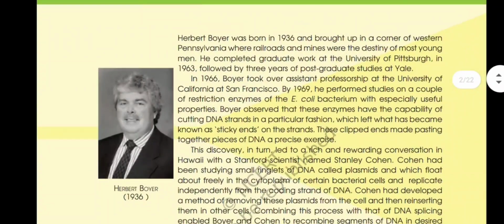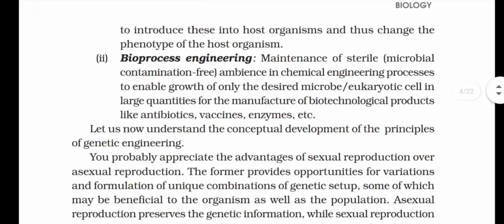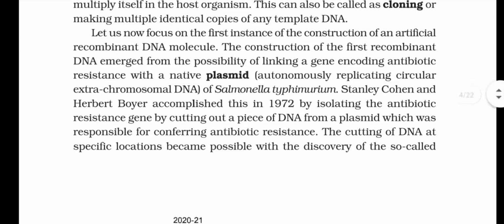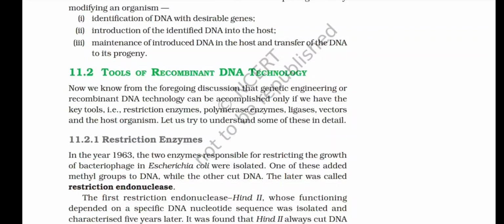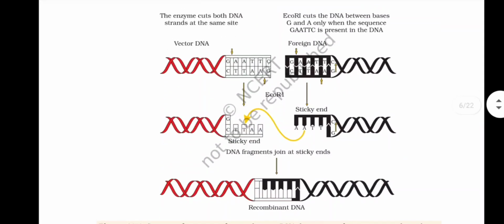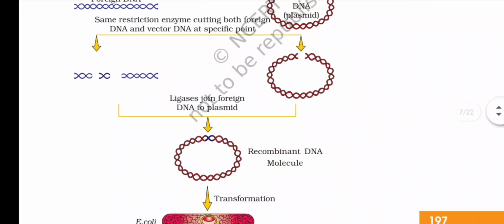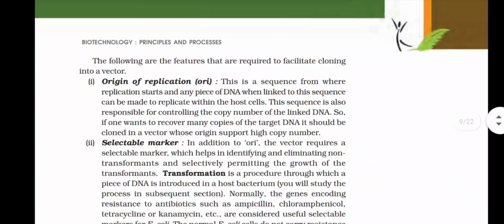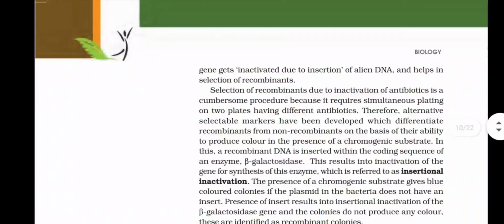Introduction to Biotechnology | 12th Biology for All Board Students | Lecture 1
CHSE Exam ହବ କି ନାହିଁ? ଦେଖନ୍ତୁ ଏଇ ଭିଡ଼ିଓ ରେ 😱😱

Short Note questions (Magnetic Effect of Current) discussion session | CHSE 2021 physics MCQ

Short Note questions (Current Electricity) discussion session | CHSE 2021 physics MCQ

Short type questions (Electric current) discussion session | CHSE 2021 physics MCQ
Part 3-MCQ (Electro magnetic Induction) questions answer discussion session | CHSE 2021 physics MCQ

-For Hand Written Notes for class 12 Subject(+2 2nd Year)

-Lecture Video (physics ,Math )

- Syllabus

- Sample Paper

-Exam Tips and motivation

To Buy Sample Paper and Other Book for 12th click below link

TBW English sample paper-

TBW Math sample paper -

TBW MIL (Odia) sample paper -

TBW physics sample paper -

TBW chemistry -

Physics XAM sample paper-

English xam sample paper-

Biology xam sample paper-

Math xam sample paper-